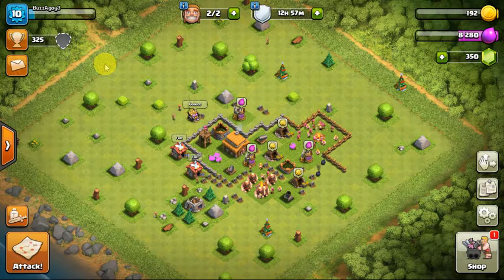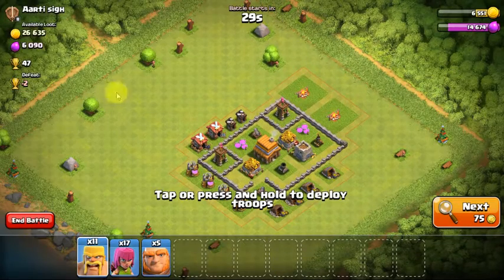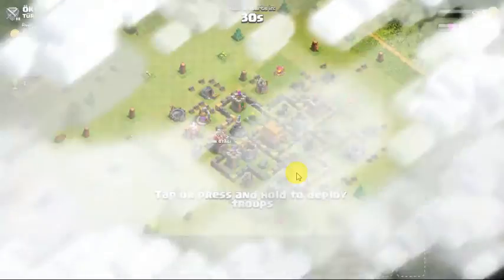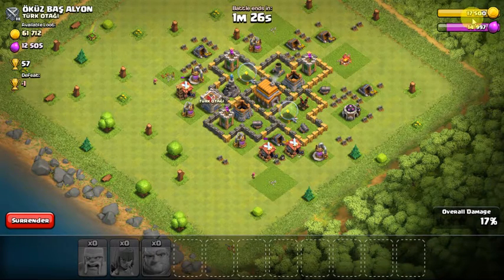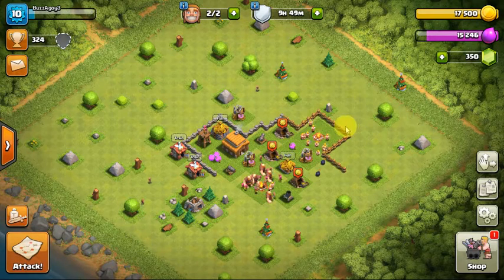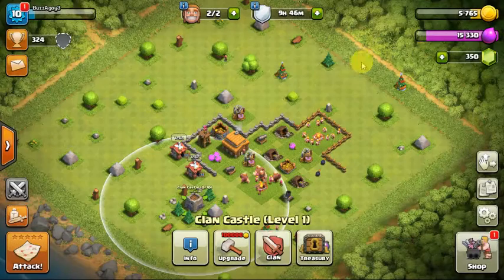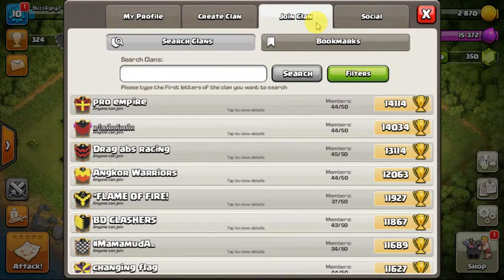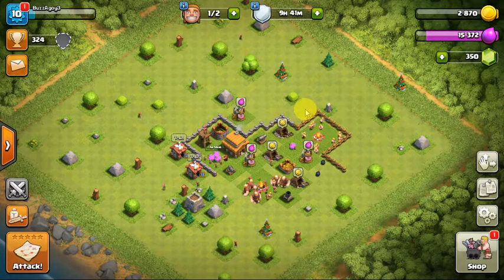New Clash of Clans Walkthrough 2017 : Episode 10 - How to Join a Clan in Clash of Clans?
In New clash of clans walkthrough 2017 episode 10, I have  rebuilt the clan castle and I requested for join the clan.
just wait and see what happen in the next episode